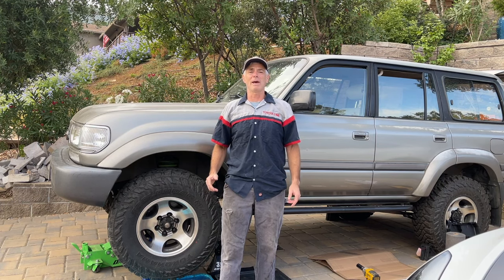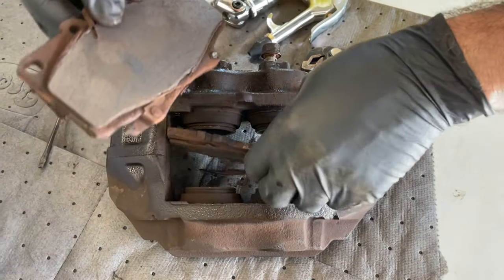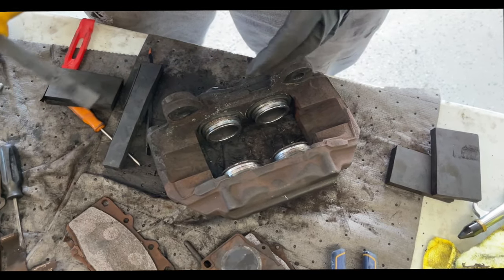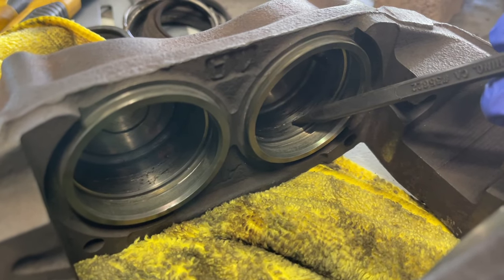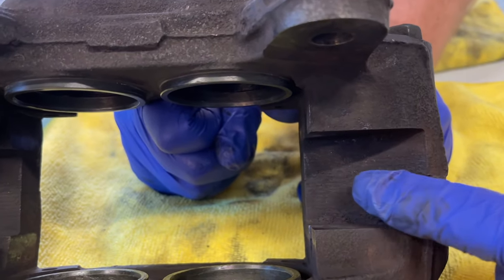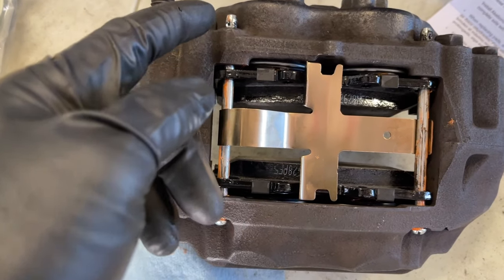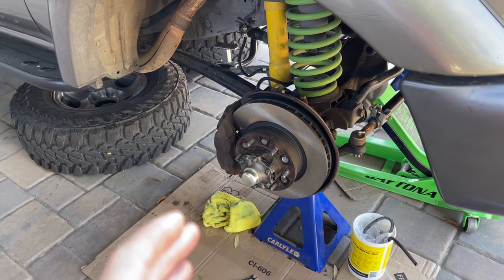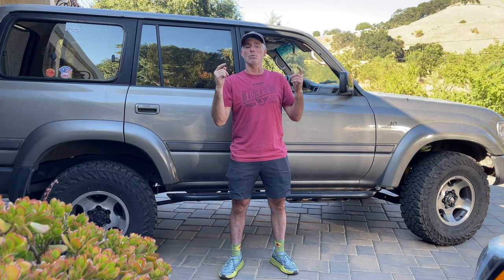Toyota/Lexus Brake Caliper Rebuild (FJ80/LX 450 & Any Other Model with a 4-Piston Front Caliper)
In this video, we show you how to rebuild a Toyota/Lexus 4 Piston Brake Caliper.  We did this job on an FZJ80 Land Cruiser which would be the same as a Lexus LX450.  Even though this job was done on a Land Cruiser, the steps necessary to pull the calipers off the vehicle and the steps necessary to rebuild the calipers and get them back on the vehicle would be very similar, if not identical to other Toyota/Lexus SUVs and Trucks.

**VIDEO REFERENCES**
*Speedy's Garage "How To Rebuild Brake Calipers 3rd Gen 4Runner 13WL"

**TORQUE SPECS**
*Caliper Mounting Bolts - 90 ft-lbs
*Brake Caliper Brake Caliper Banjo Bolts - 22 ft-lbs
*Wheel Lug Nuts - 85 ft-lbs

**PARTS**
Front Disk Brake Caliper Rebuild Kit #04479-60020

Disc Brake Pad Set #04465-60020

Disc Brake Pad Anti-Squeal Shim Kit #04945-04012 (Optional - You can reuse your old ones)

Brake Caliper Bolts #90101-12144 (Optional - You can reuse your old ones)

Brake Pad Pins #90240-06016 (Optional - You can reuse your old ones)

Brake Pad Pin Clips #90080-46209 (Optional - You can reuse your old ones)

Brake Pad Springs #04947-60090 (Optional - You can reuse your old ones)

Caliper Brake Line Banjo Bolts #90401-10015 (Optional - You can reuse your old ones)

Caliper Brake Line Banjo Bolt Washers #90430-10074

Caliper Brake Lines #90947-02A16 (Optional - Only need to be replaced if the lines are damaged)

*Long Set of Ratcheting Box End Wrenches

*1/4" and 3/8" Flex Head Ratchet Set

*1/2" Drive Flex Head Gear Wrench Ratchet

*Flex Head Flare Nut Wrench Set

*3/8" Drive 6 Point Metric Standard Socket Set

*3/8" Drive 6 Point Metric Deep Socket Set

*1/2” Drive 6 Point Deep Metric Socket Set

*1/2” Drive 6 Point Standard Metric Socket Set

*Wheel Lug Nut Impact Socket Set

*1/2” Drive Regular Extension Set

*3/8” Drive Regular Extension Set

*1/2” Drive Breaker Bar - 12” Long

*Plastic Mallet

*Dewalt 1/2" Drive Impact Gun

*Dewalt Batteries

*Dewalt Battery Charger

*Straight Needle Nose Pliers

*Hose Pinching Plier Set

*CDI 1/2" Drive 30-250 Foot Pound Torque Wrench

*CDI 3/8" Drive 10-100 Foot Pound Torque Wrench

*6 Ton Jack Stands

*Heavy Duty Rubber Wheel Chock (This is just one.  I recommend buying two)

*20 Piece Screwdriver Set

*Titan Plastic Mini Prybar Set

*Permatex Brake Parts Lubricant